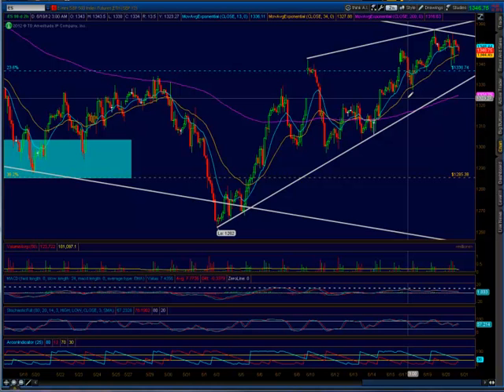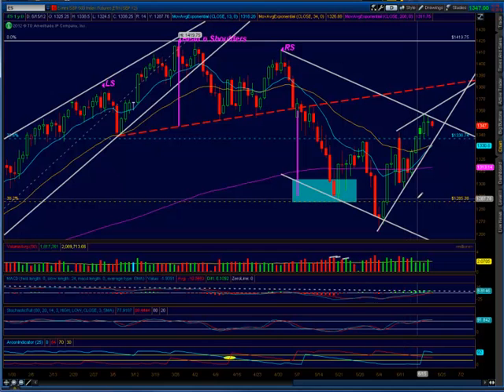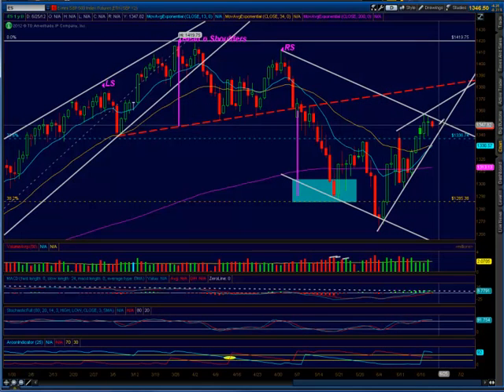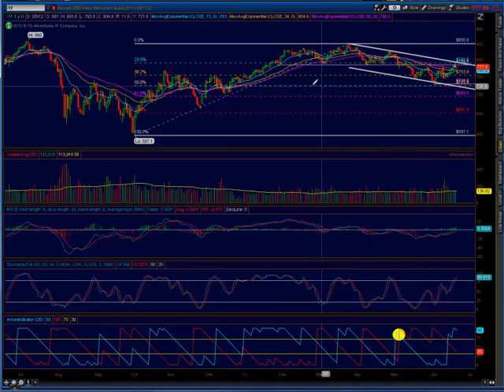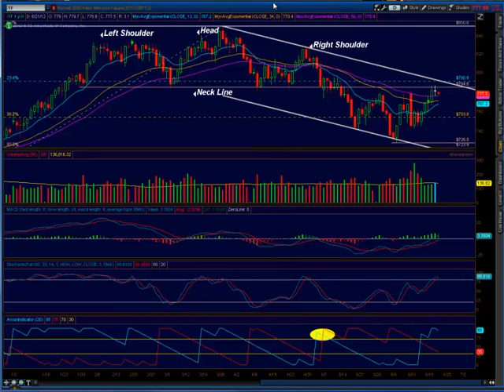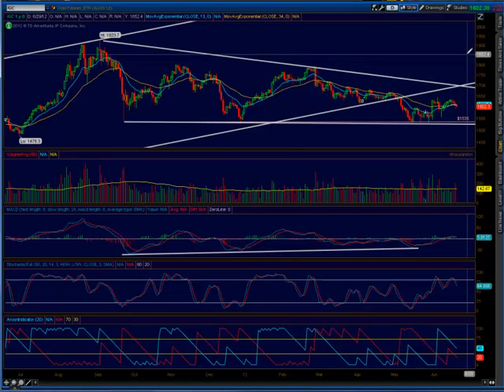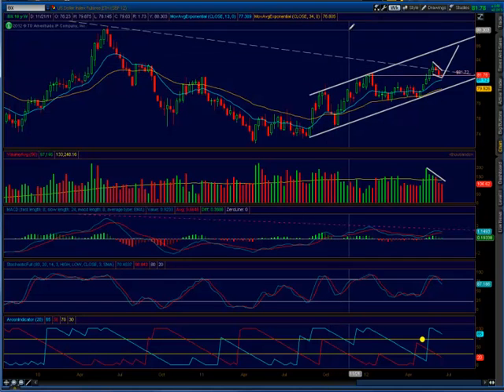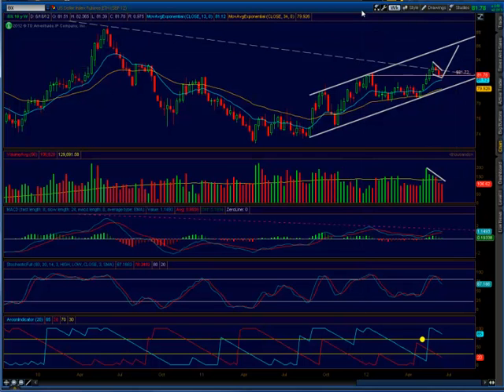Technical Analysis on Equity Markets, Gold, and US Dollar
A break down of the U.S. Equity Markets, Gold Futures, and US Dollar Futures using Technical Analysis. Pattern Recognition, Oscillators, and Indicators are all used in conjunction to have a higher probability view of the direction of the markets.